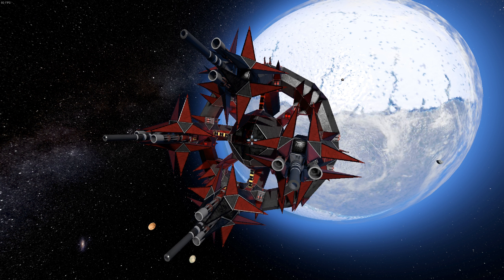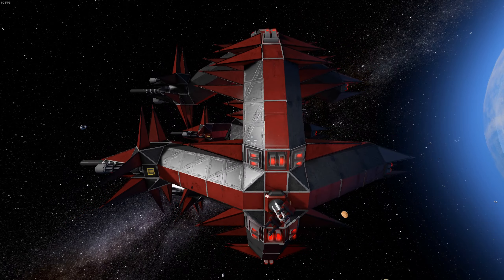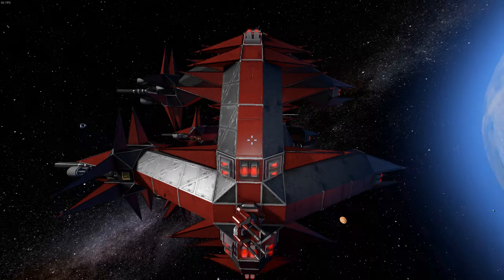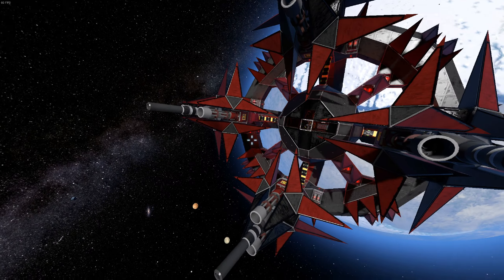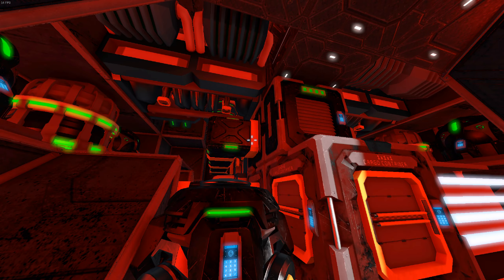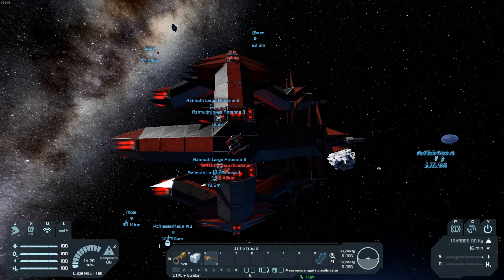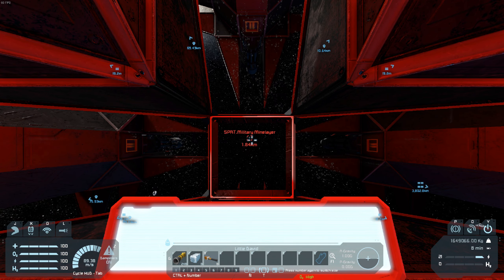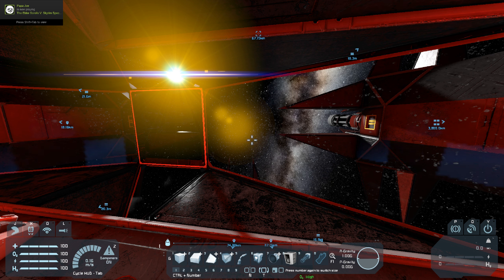[Space Engineers] Dread's Omen (Evil Scout Ship)